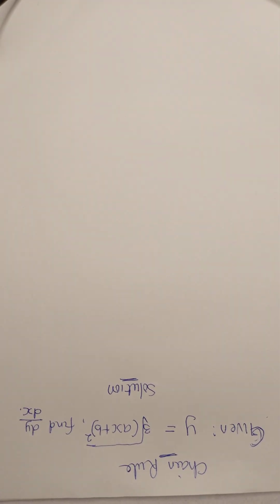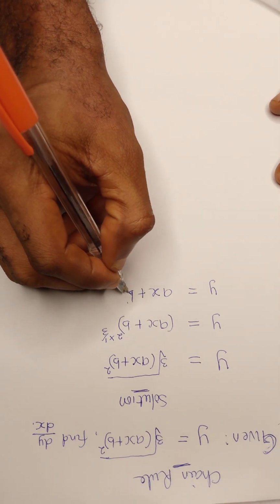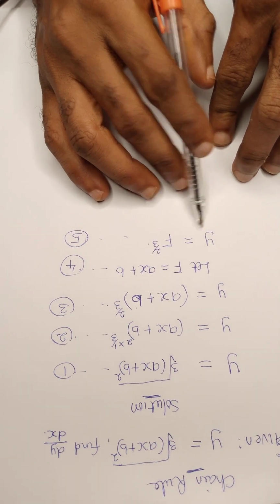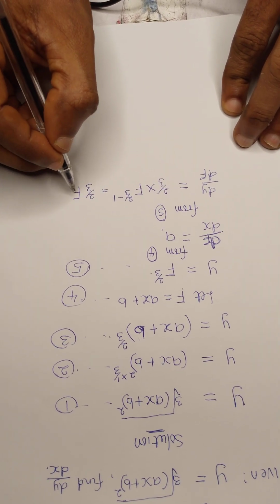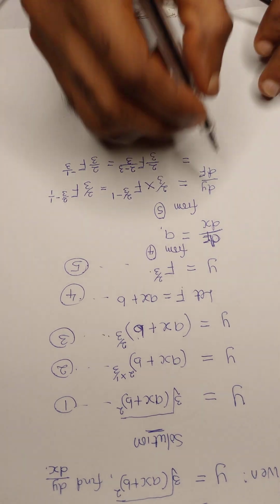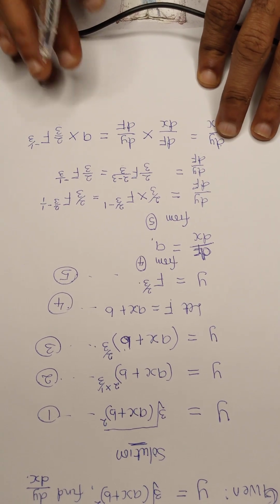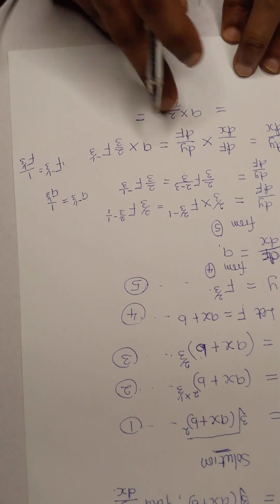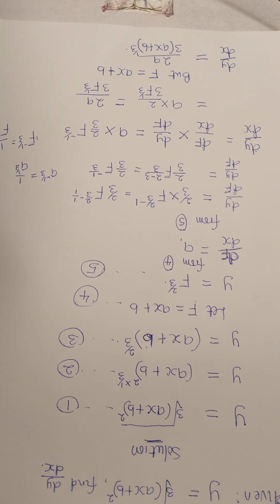Chain Rule of Differentiation